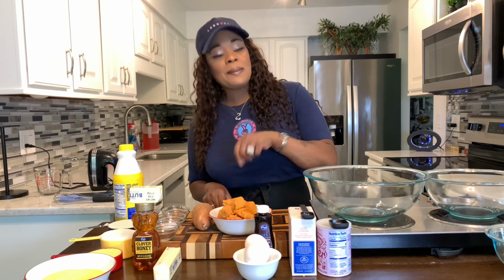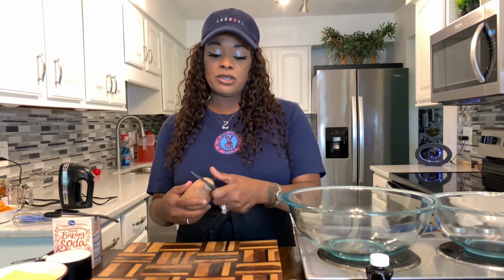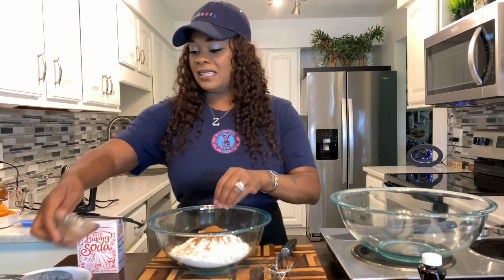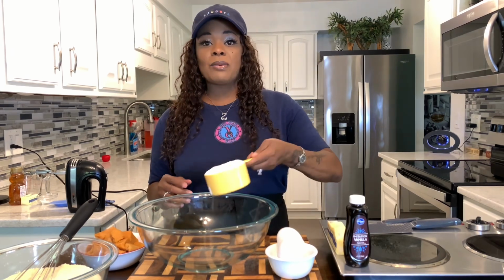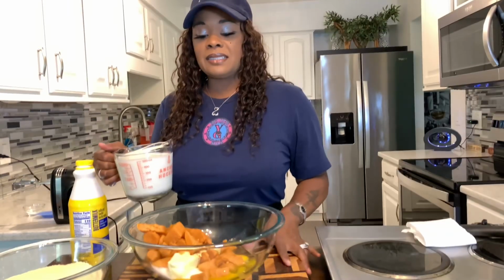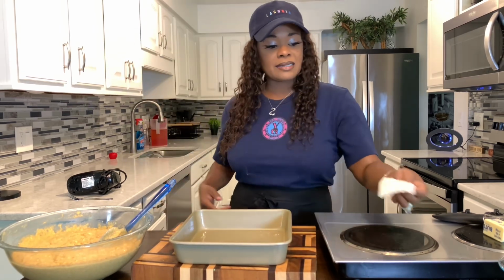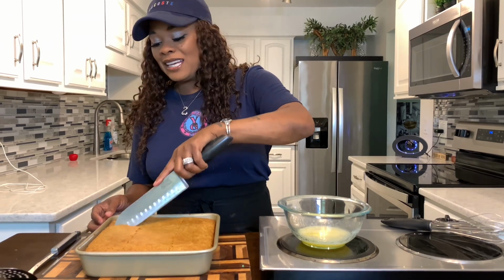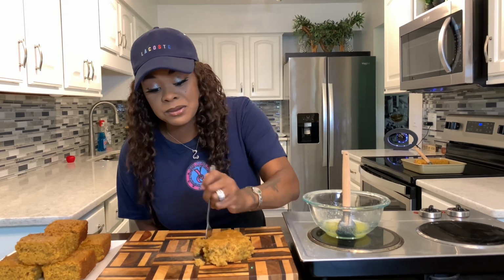How To Make Sweet Potato Cornbread Taste Delicious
This Sweet Potato Cornbread Recipe is everything you think it is super tasty moist soft and the spice is there from the cinnamon the all spice and the vanilla whoo wee i'm getting excited just explaining it to you. My family loves when I cook this amazing Sweet Potato Cornbread if you love a god recipe this is it a must try enjoy the recipe Gina Young Style make you some Enjoy In The Kitchen With Gina Young Gina Young Recipes Gina Young Cooking Show Best Cook Channel On Youtube For Beginners ,

HowToMakeSweetPotatoCornbreadTasteDelicious
Ingredients
1 cup all purpose flour
1 cup granulated white sugar
1-1/2 cups yellow cornmeal
1 Tbls baking Powder
1 tsp baking soda
pinch salt
teaspoon all spice
Tbls cinnamon
1 stick butter
vanilla extract
2 room temp eggs
3 medium sized sweet potatoes
2 cups butter milk
for glaze 1/2 stick butter melted with teaspoon honey or more
enjoy the recipe God Bless you